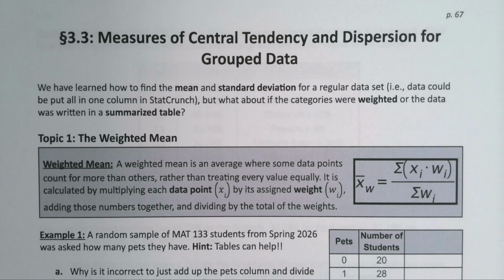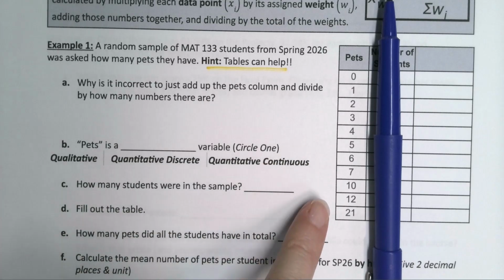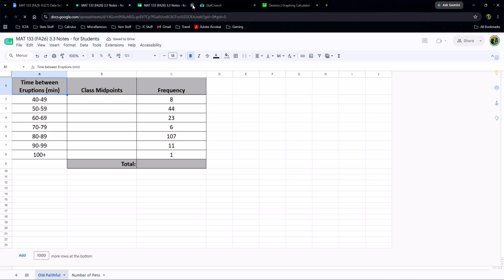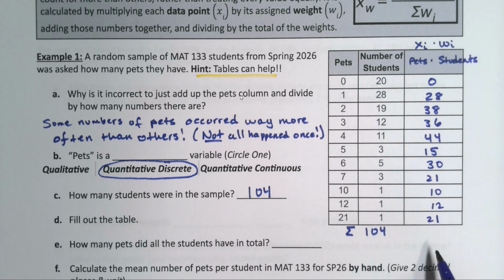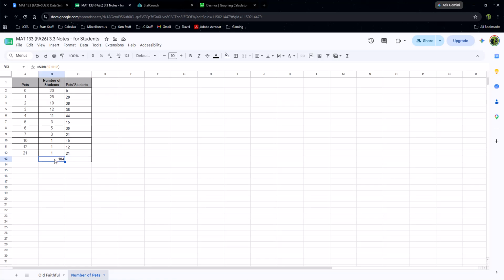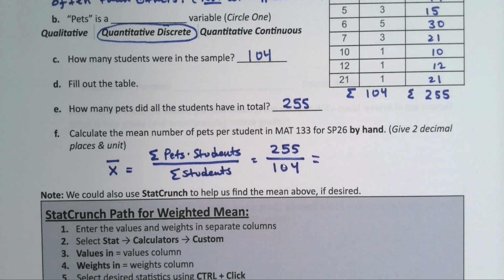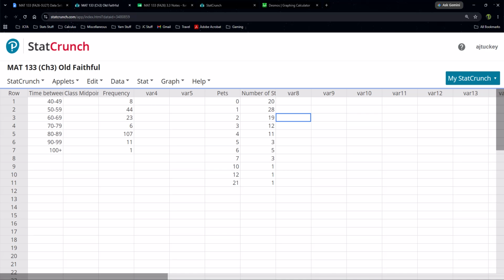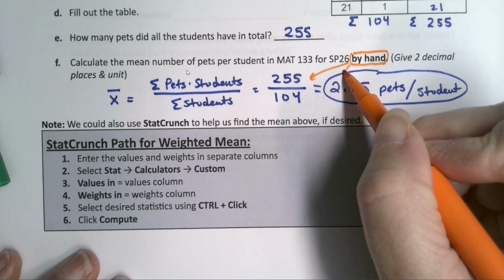MAT 133 (FA26) 3.3 Video 1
Finding a weighted mean by hand and with StatCrunch. (Using Google Sheet to help with calculations)